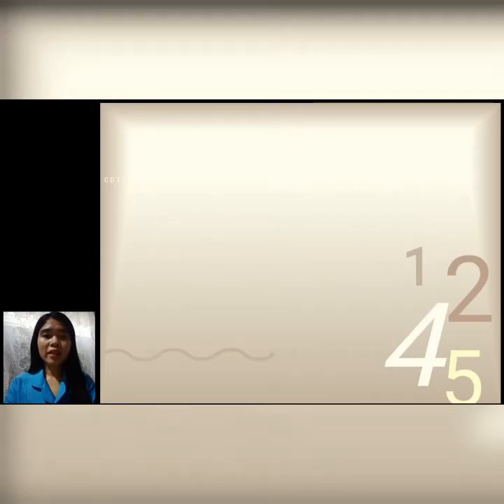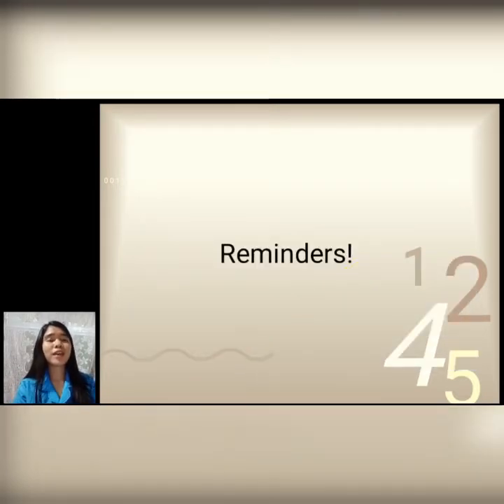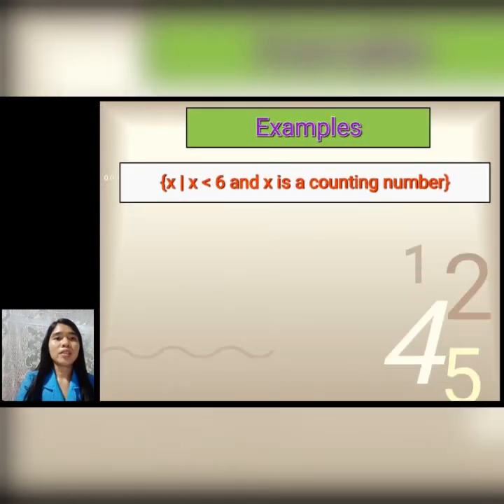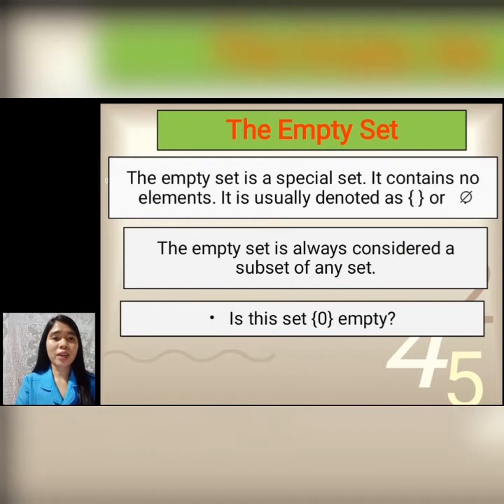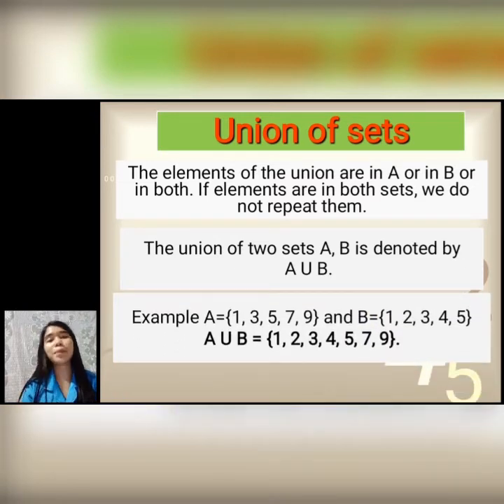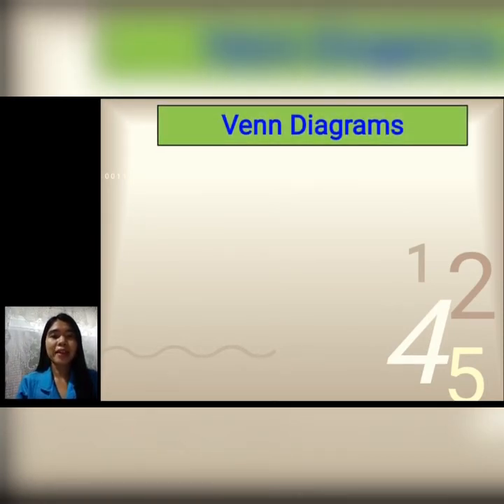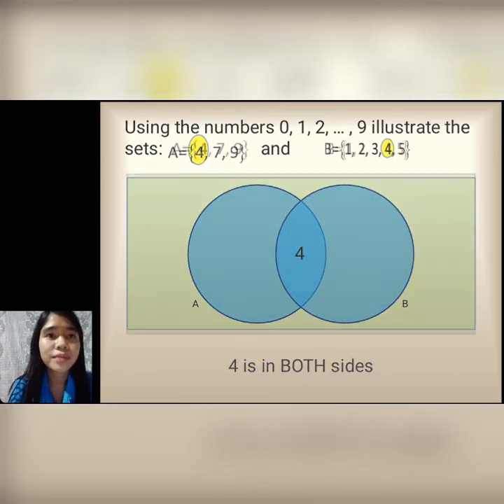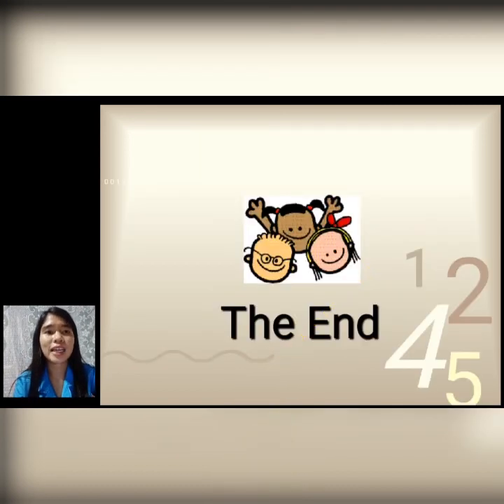Sets and Venn Diagram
1st Lesson for Grade 7